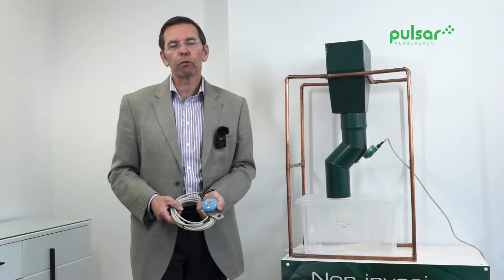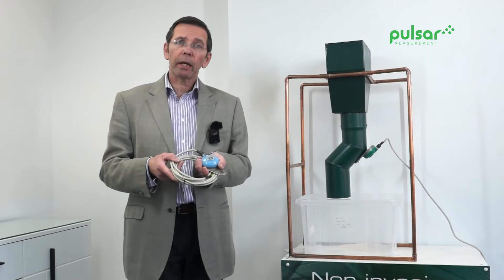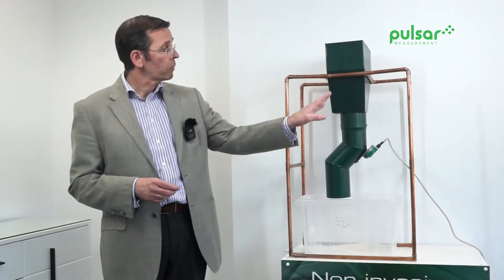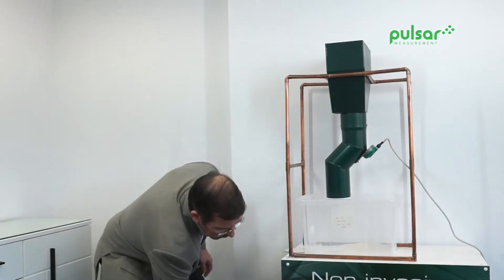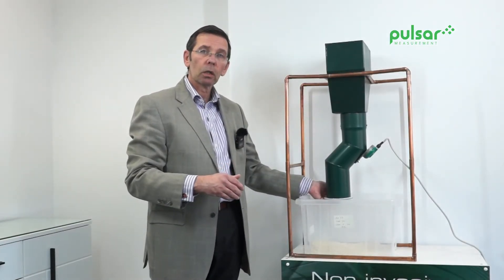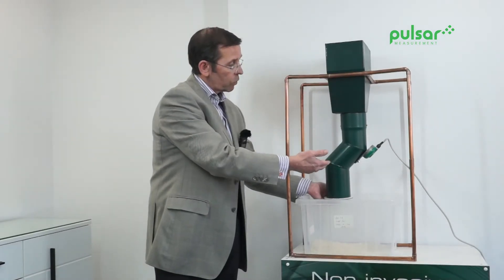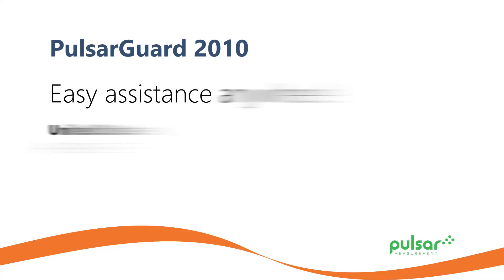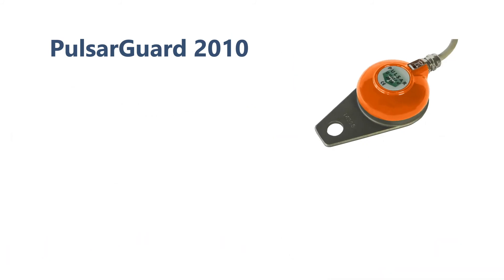PulsarGuard Sensor Demonstration | Pulsar Measurement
Meet our Global Director of Sales, Alistair MacKinnon as he demonstrates our Non-Contacting Acoustic Sensor giving us a solid flow indication on a hopper or chute. For more information on our PulsarGaurd sensor,

Pulsar Measurement is a worldwide leader in ultrasonic instrumentation for wastewater, industrial, and environmental markets.

Since 1986 we have developed, manufactured, and marketed industrial flow and level monitoring instruments including ultrasonic level transmitters, clamp-on ultrasonic flow meters, and open channel flow meters.